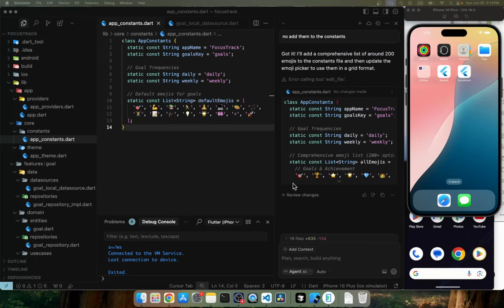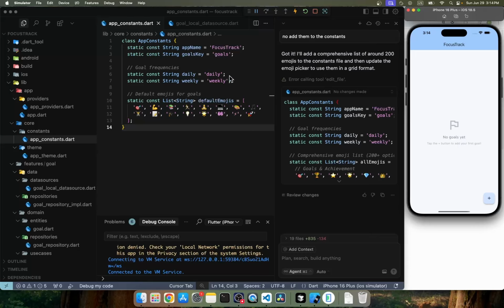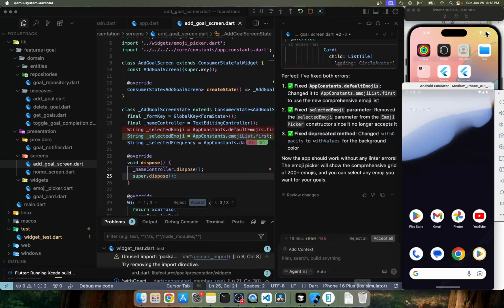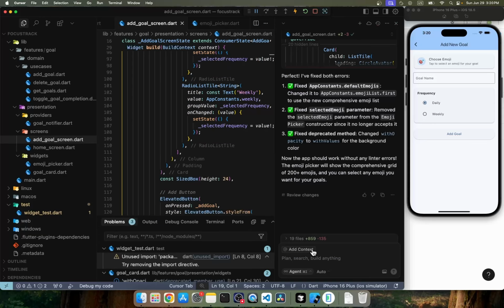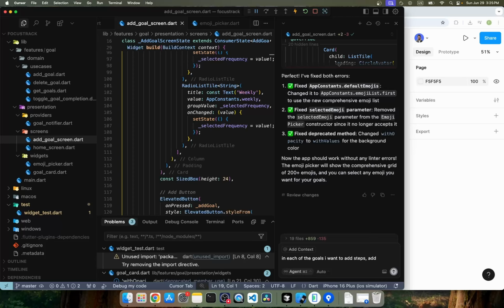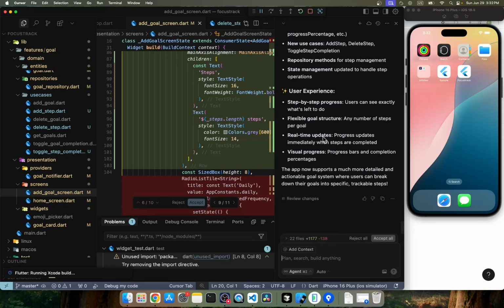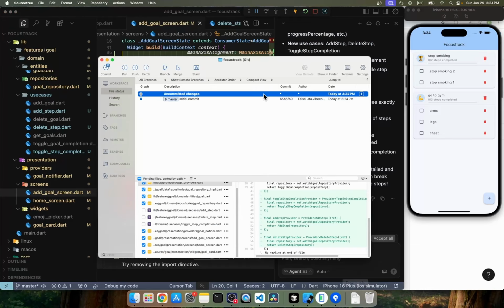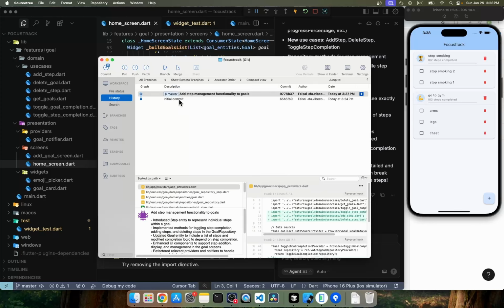Mobile Apps Vibe Coding Course #21 (Fixing UI)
In this lesson, we revisit the app built in the previous session and take a step back to acknowledge an important part of the development process: iteration. After recording Lesson 5.1, I realized there were mistakes in the structure and AI was going in the wrong direction and destroying the project so I re-did the entire lesson. This is a valuable reminder that building apps, especially with the help of AI, is an evolving process, not a one-shot solution.
This lesson emphasizes the importance of reviewing, refining, and reworking your app. Mistakes are part of the process—what matters is how effectively you respond. With Cursor and AI, iteration becomes faster, smarter, and more creative.